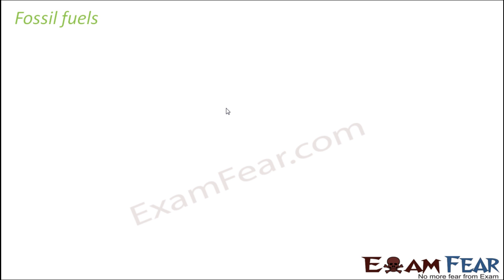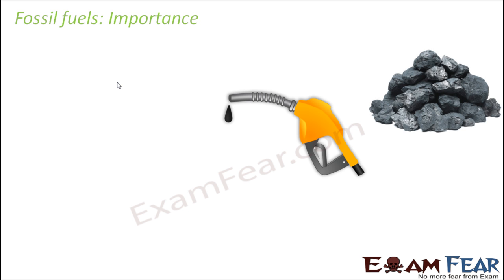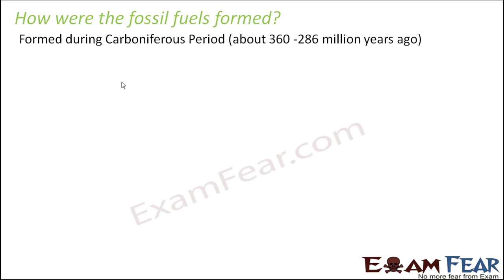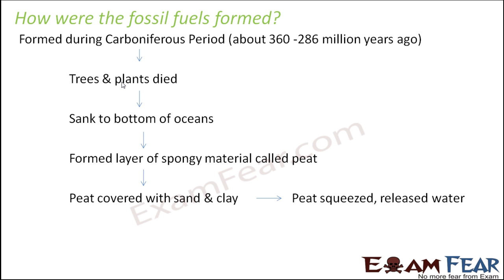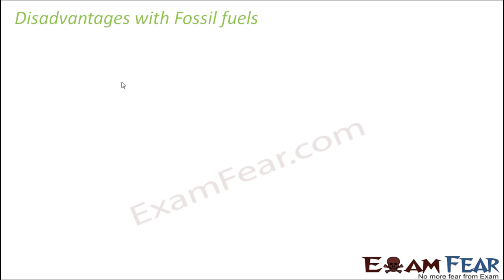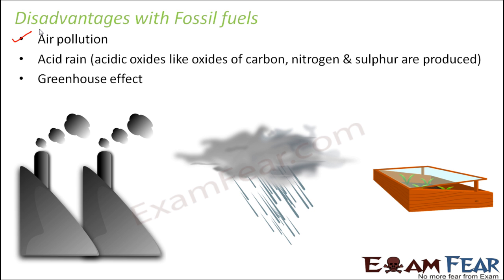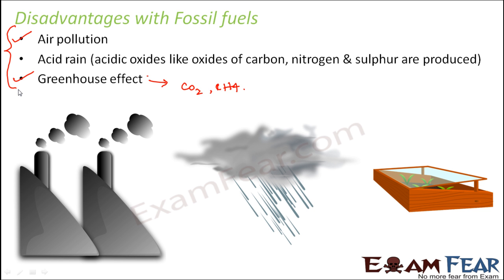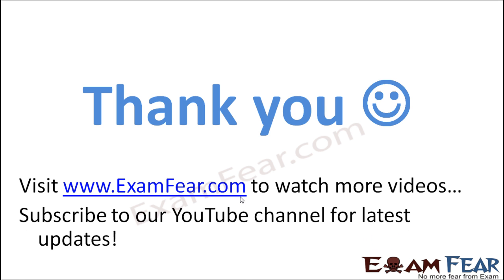Chemistry Coal & Petroleum Part 3 (Fossil Fuels) Class 8 VIII